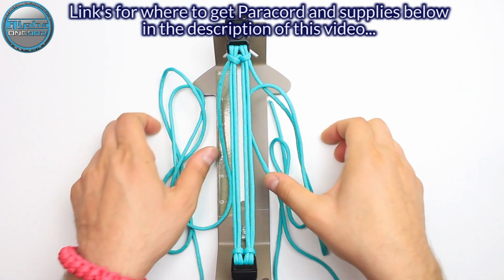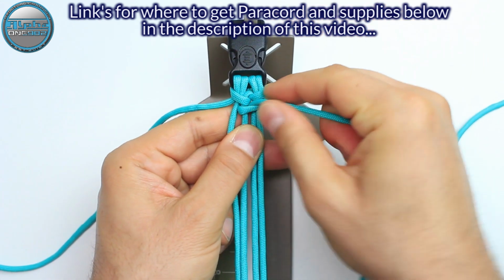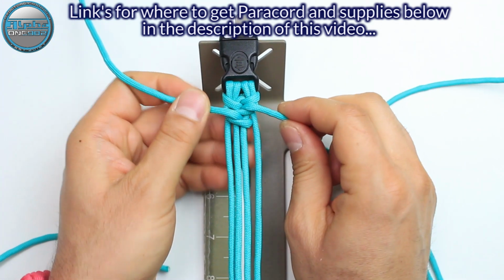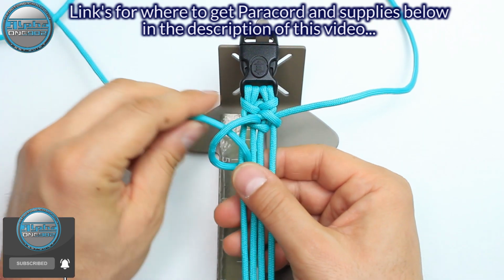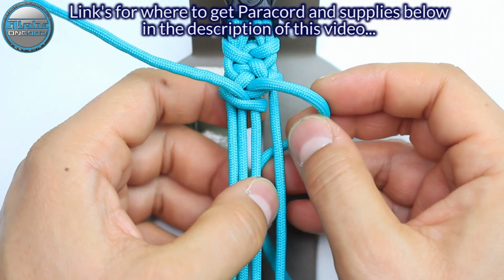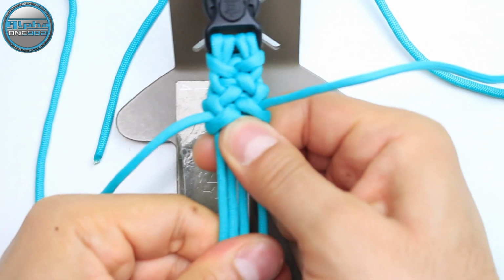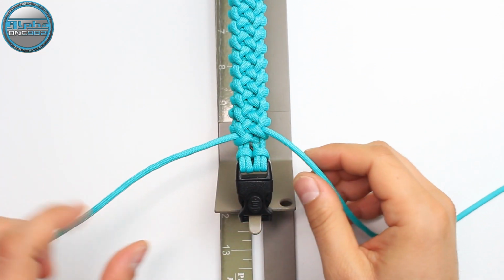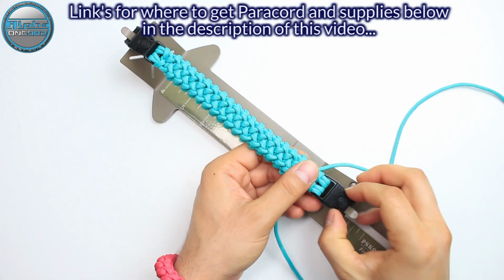How to Make a Paracord Bracelet Side Step Variation - Paracord Bracelet Tutorial DIY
Aloha everyone, in this Video Tutorial you'll see World of Paracord
How to Make Amazing Paracord Bracelet Side Step Variation World of Paracord Tutorials DIY Macrame bracelet

Paracord used:
Lake Blue 13.2 ft or 4 mt
Bracelet total length is 20 cm of 8 inches.

Thanks for the design to Joe Clegg and for inspiration to Pavel Makurin @Cetus550

Cord 1.18mm&index=aps&camp=1789&creative=9325&linkCode=ur2&linkId=aa3b583a4ed9879a2ac27c1f147cc6e6

PARACORD (Wikipedia)

Parachute cord (also paracord or 550 cord when referring to type-III paracord) is a lightweight nylon kernmantle rope originally used in the suspension lines of parachutes. This cord is now used as a general-purpose utility cord. This versatile cord was used by astronauts during the 82nd Space Shuttle mission to repair the Hubble Space Telescope.[1]

The yarns of the core (commonly referred to as "the guts") can also be removed when finer string is needed, for instance as sewing thread to repair gear, or to be used as a fishing line in a survival situation. For applications requiring a thinner or less elastic cord, such as shoelaces, users often remove the yarn in the core and use the nylon sheath alone. The ends of the cord can be melted and/or crimped to prevent fraying.

TITAN SurvivorCord

Patented SurvivorCord (MIL-SPEC 550 Paracord, with integrated fishing line, fire-starter, and snare wire.)

There are also modern versions of parachute cord that include non-traditional survival strands within the core such as fishing line, fire tinder, and even snare wire.[5]

A typical 550 cord bracelet.

In addition to purely utility functions, paracord can be used to fashion knotted or braided bracelets, lanyards, belts, and other decorative items. These are sometimes tied in a fashion that can easily be unraveled for use in a survival situation. Some companies use paracord in conjunction with other survival components to create everyday wearable survival kits.[6]

Hikers and outdoor sports enthusiasts sometimes use "survival bracelets[8]" made of several feet of paracord which is woven into a compact and wearable form. Such bracelets are meant to be unraveled when one needs rope for whatever purpose — securing cargo, lashing together poles, fixing broken straps or belts, or assisting with water rescues. Young survivalists (Girl Scouts and Boy scouts) are also taught the importance of using the paracord as a survival tool.